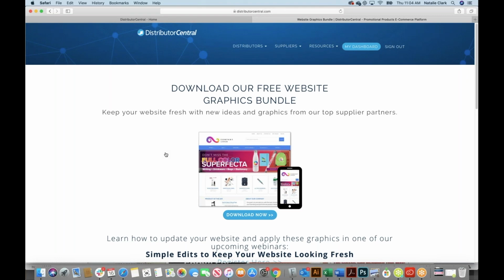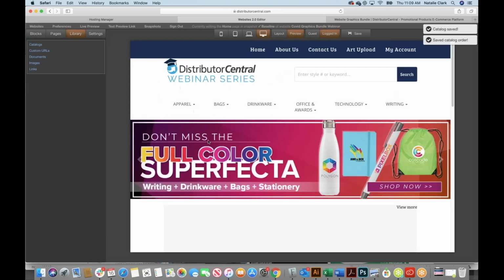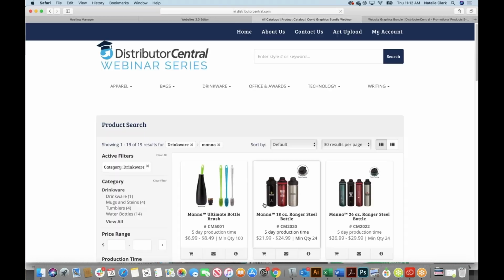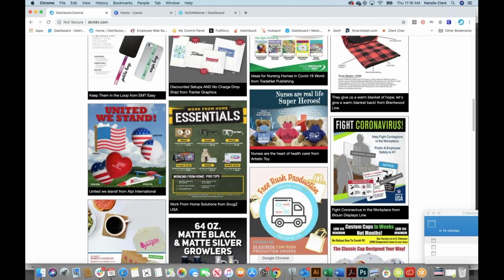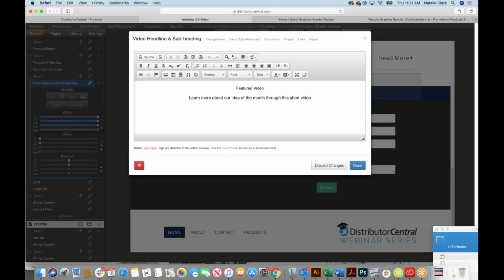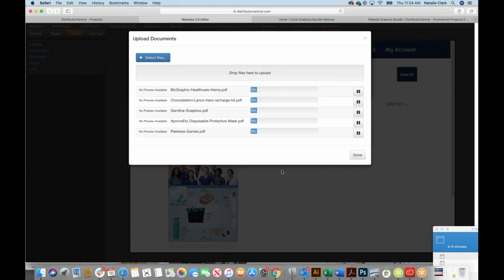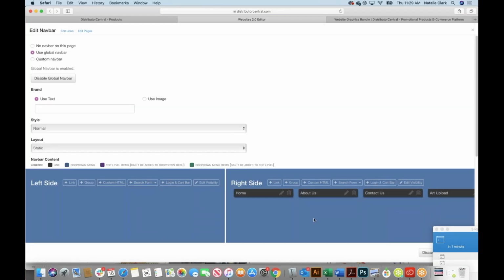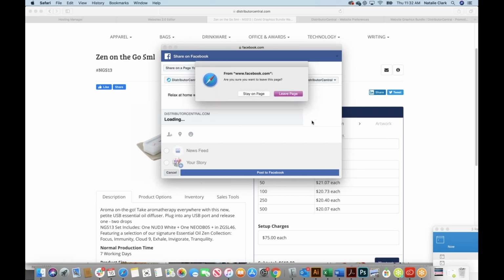Simple Edits & Free Graphics Bundle to Keep Your Website Looking Fresh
Now is the time to do some of the things you may not normally have time to make a priority, like updating your website! In this webinar we will provide you with a graphics bundle and then show you how to use them to freshen up your website. Or if you have graphics of your own feel free to follow along and use them.